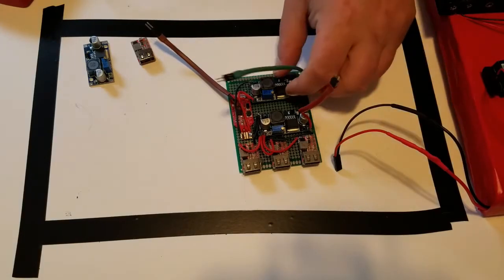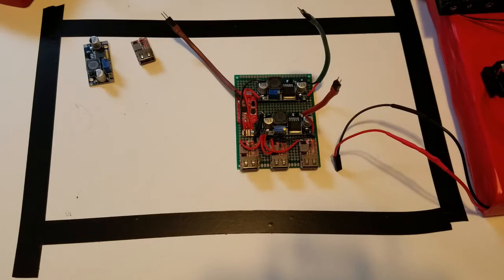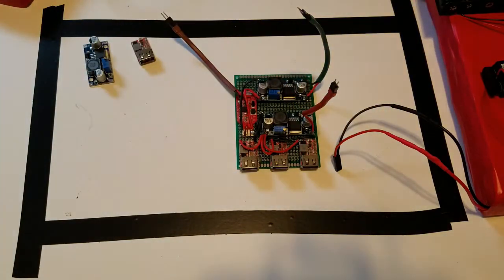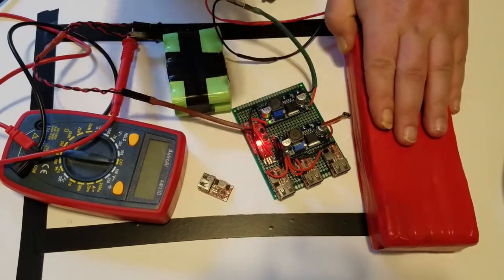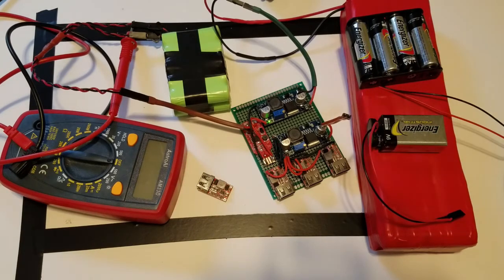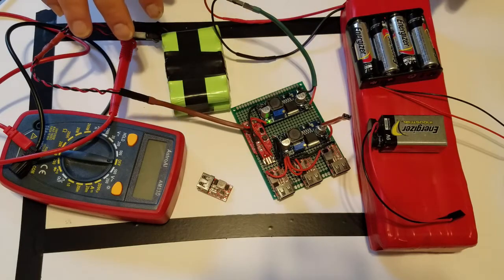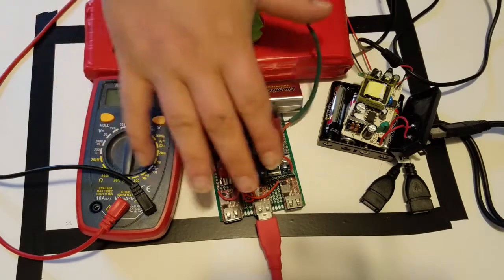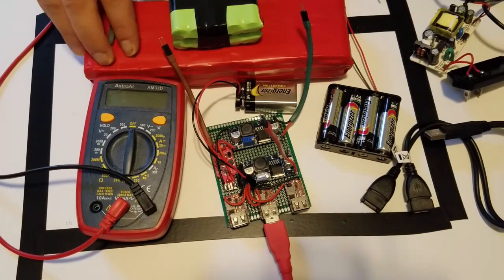COVID 19 Corona Virus Preparedness DIY HOW TO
Parts
  3 - USB Charger Module
  2 - DC DOWN Buck Converter
  1 - Blank PCB
  22awg Red and Black Wires
  24 - 3.7v 4000mAh Lithium Ion Batteries

Tools
  Soldering Iron
  Volt Meter
  Wire Cutters
  Electrical Tape